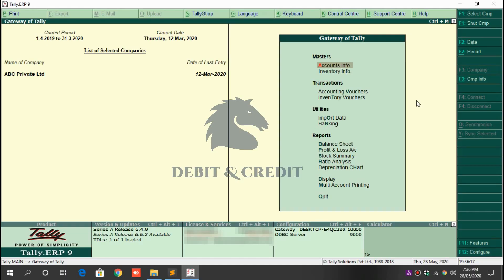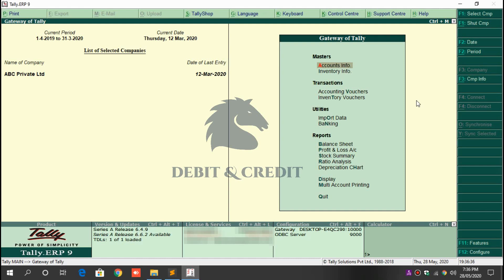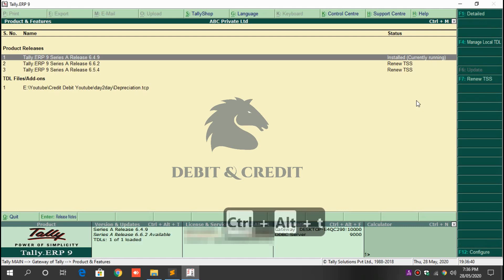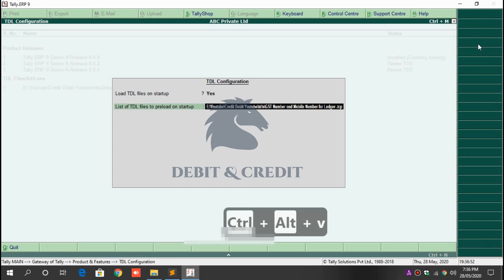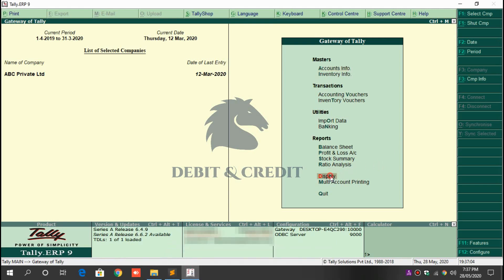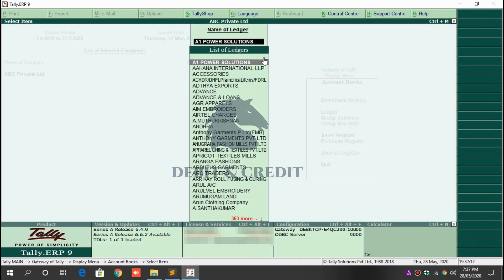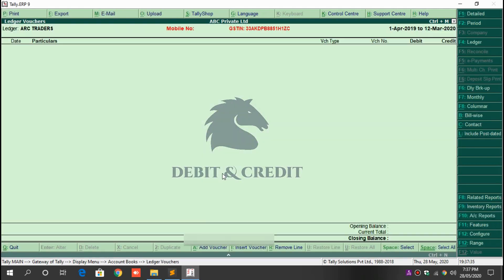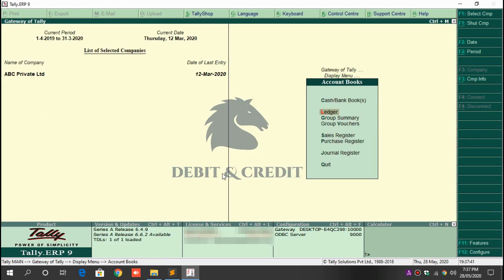Tally TDL for View Party Mobile Number and GST Number in Ledger Account | Free TDL | Debit & Credit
With This Tally TDL for View Party Mobile Number and GST Number in Ledger Account in the Tally Erp 9.